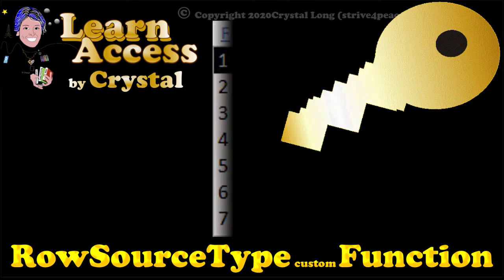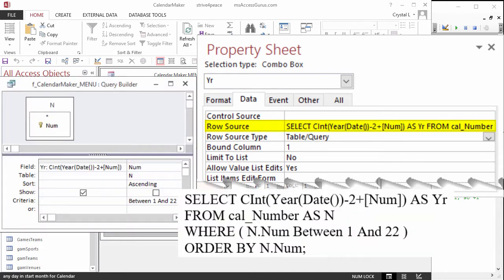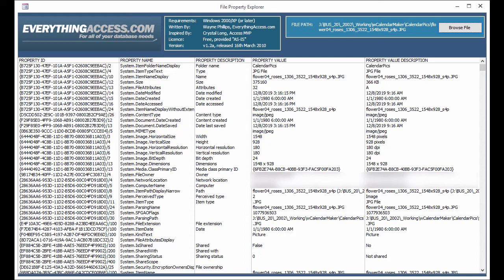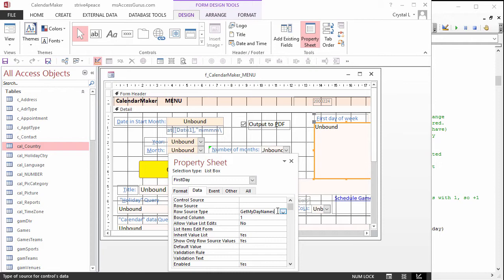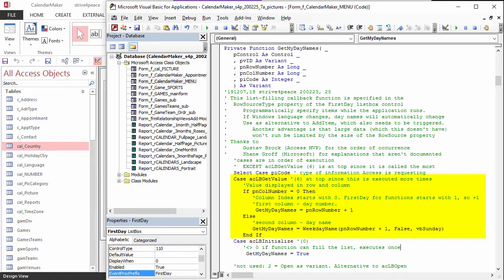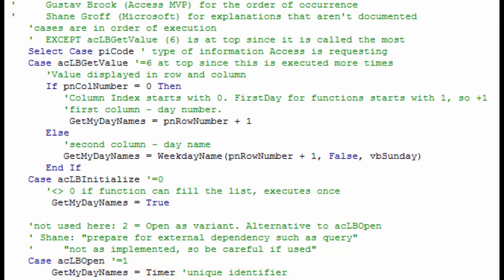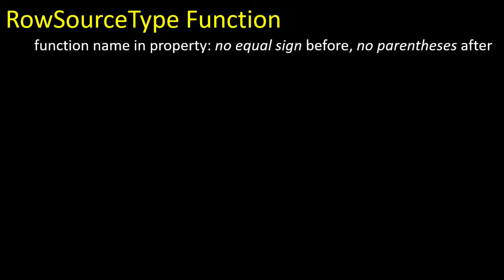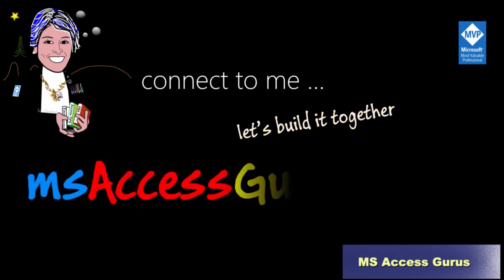RowSourceType Callback Function in Microsoft Access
The RowSourceType property of a combo box or list box determines how Microsoft Access will get the data to show for the list of choices. Did you know that, instead of picking Table/Query, Value List, or Field List, you can actually put a custom callback function name here?!? I'll show you how to do that :)

First, however, we review the standard ways that list properties are set for a combo box or list box, and what the difference is between the two types of controls.

The example for this tutorial is a list box that shows day numbers and names that are dependent on the language setup in Windows. We use the CalendarMaker, which is a free tool you can download for Microsoft Access here:

Special thanks to Gustav Brock, Shane Groff, and Wayne Phillips

Do you need help? You know your business. I know how to teach, write programs, and develop applications. First to commit gets a super special deal!

warm regards,
crystal